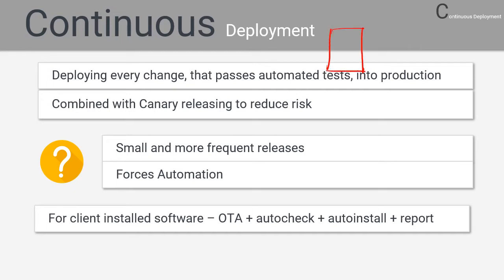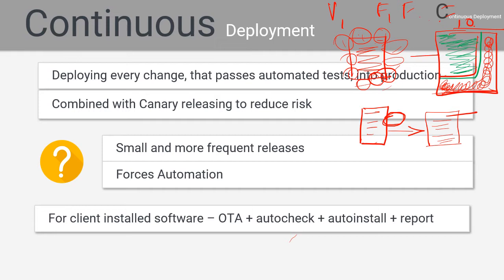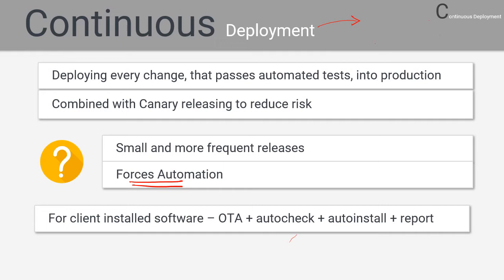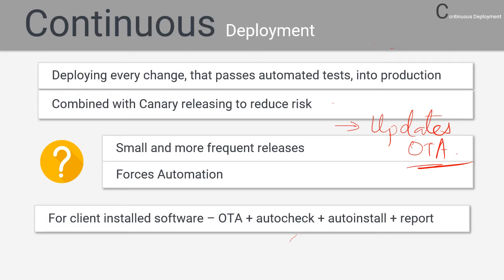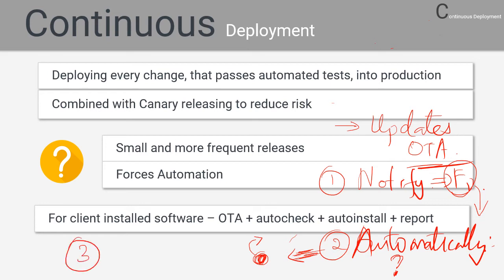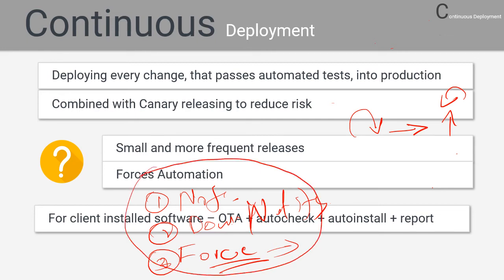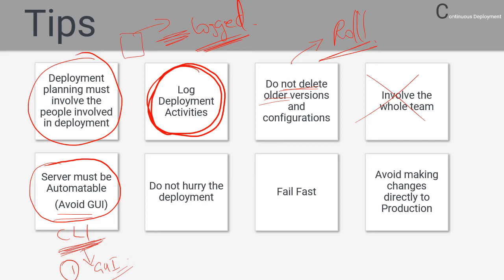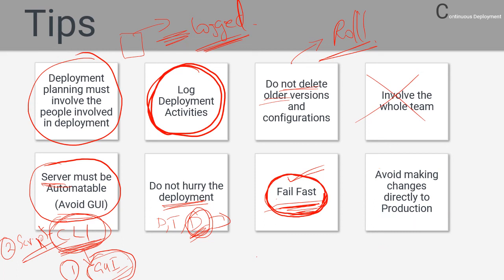Continuous Deployment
Deployment and Release - Application Development and Maintenance